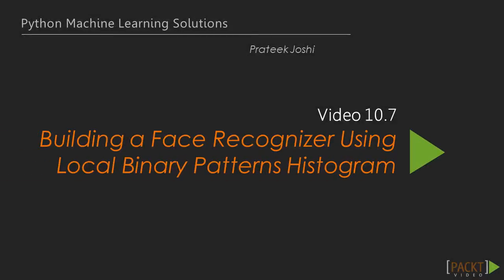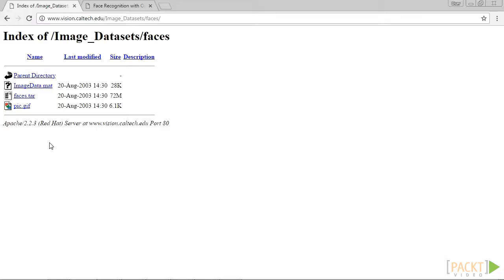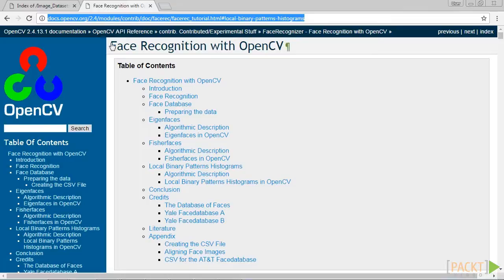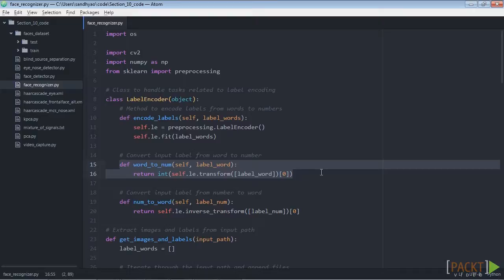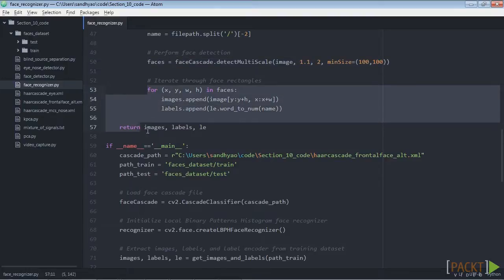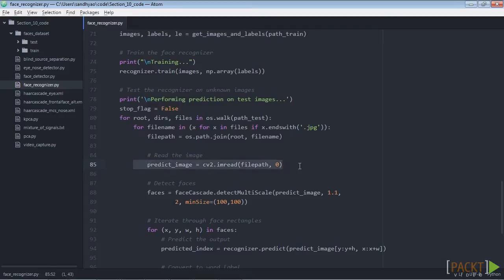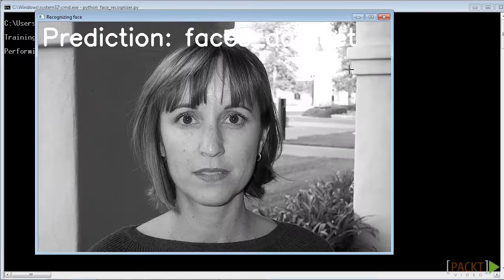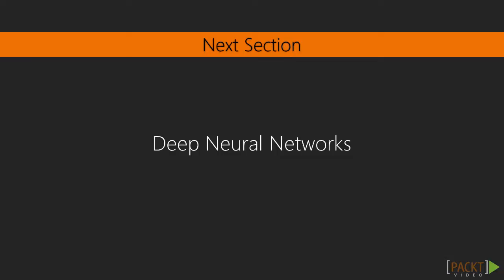244 Building a Face Recognizer Using a Local Binary Patterns Histogram